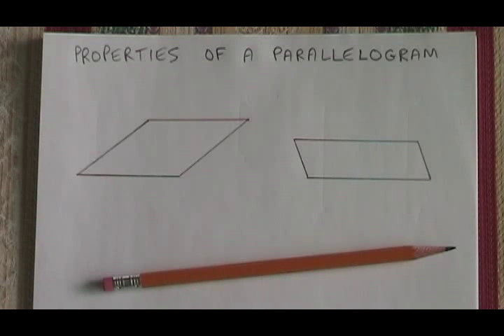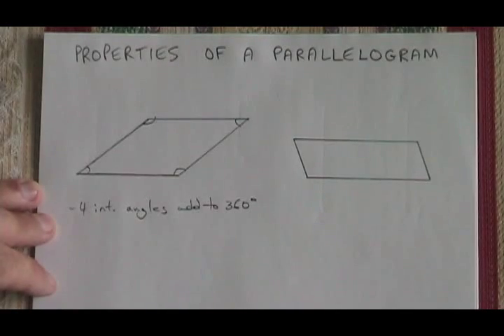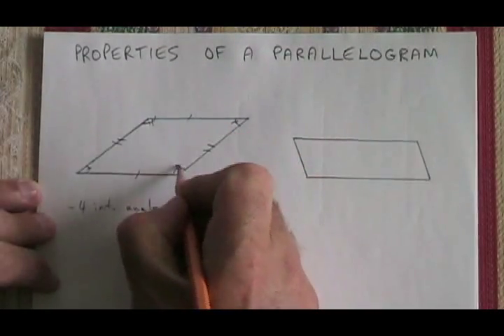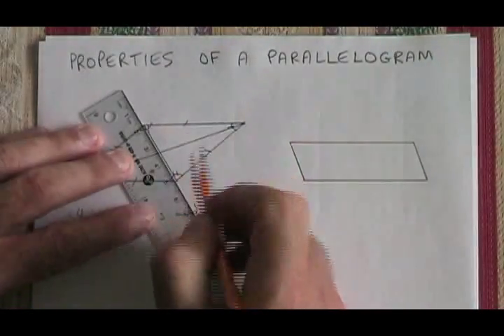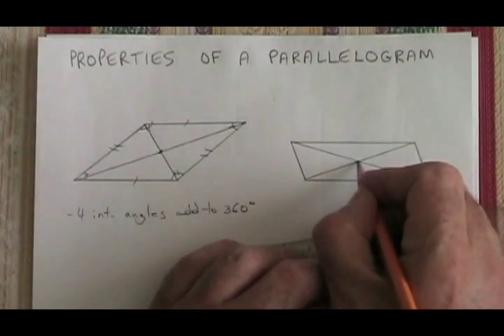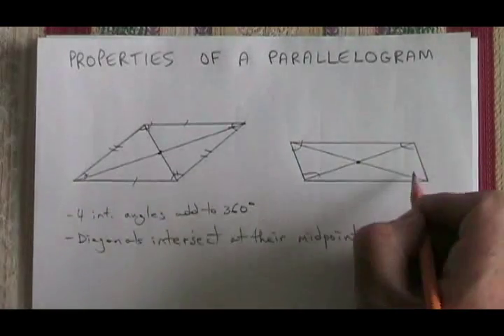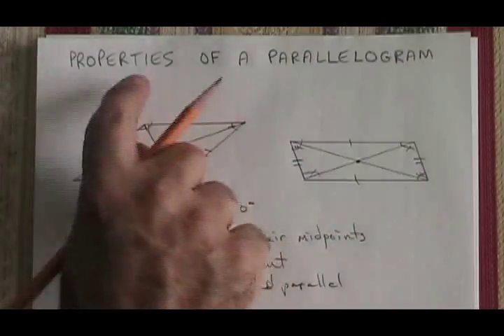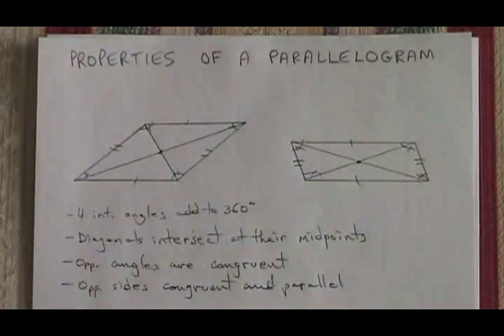Properties of a Parallelogram